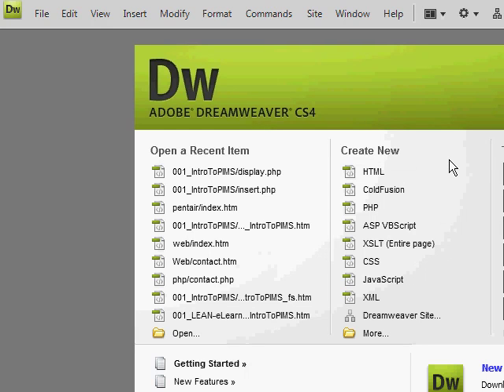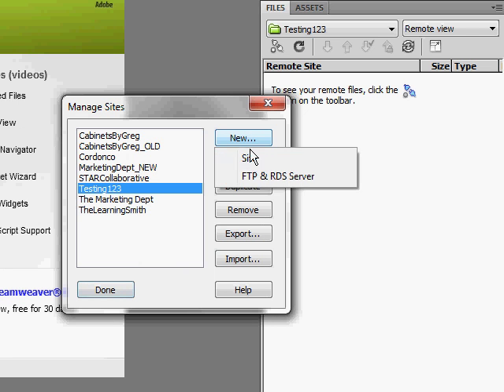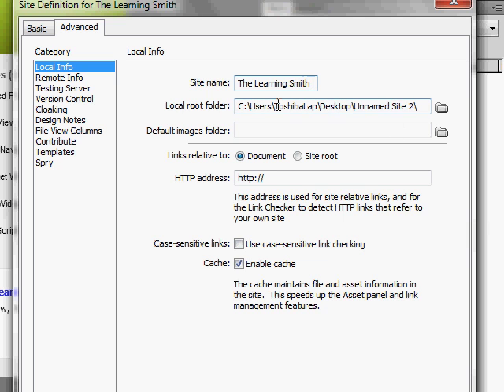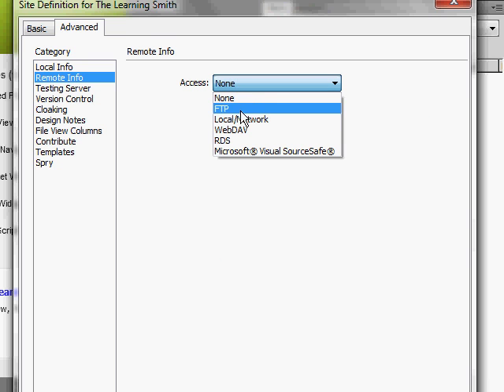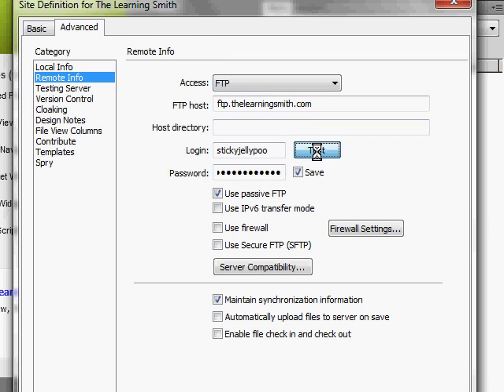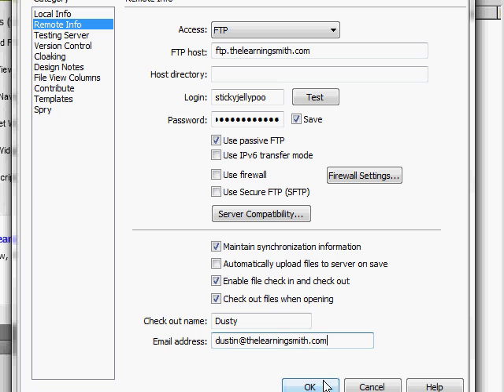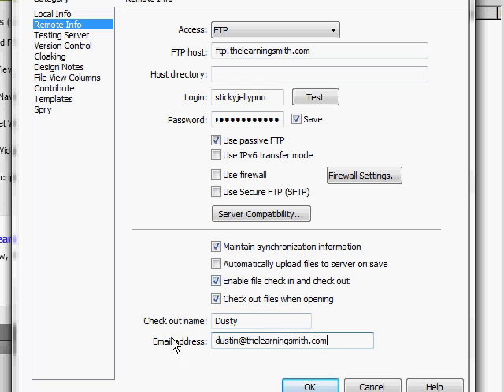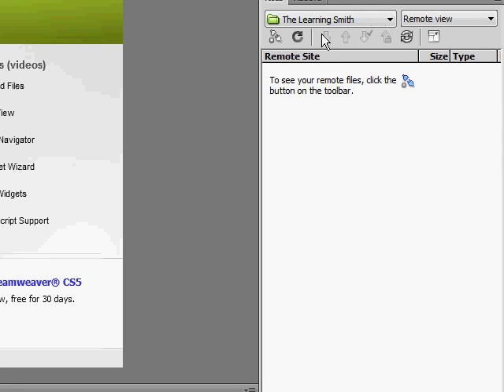How to Setup FTP and Check-In/Check-Out in Dreamweaver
Instructions for setting up an FTP site using Adobe Dreamweaver.  Also provides instructions for setting up Check-in/Check-out for content management and version control of files.